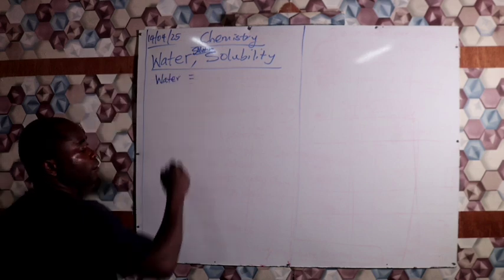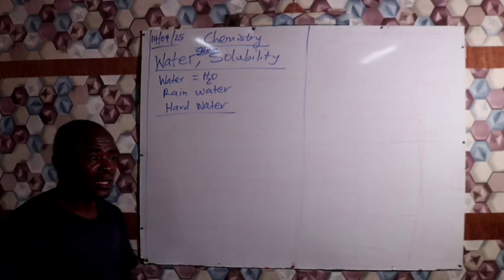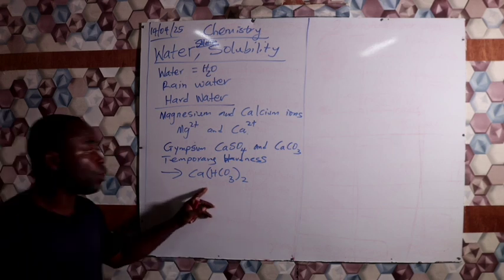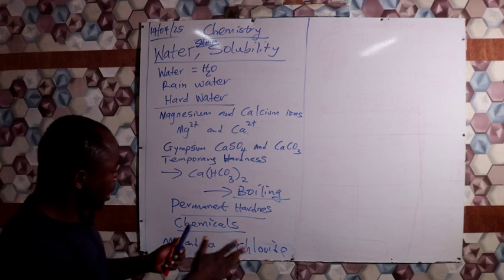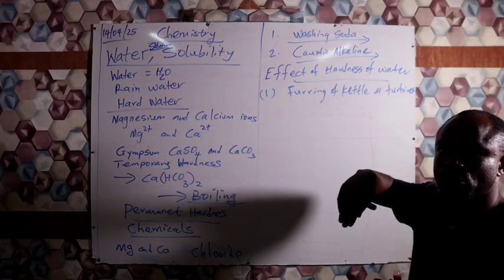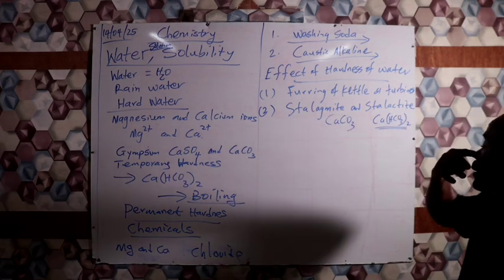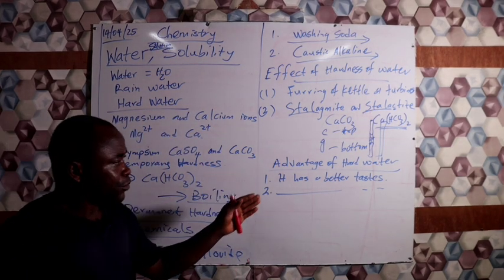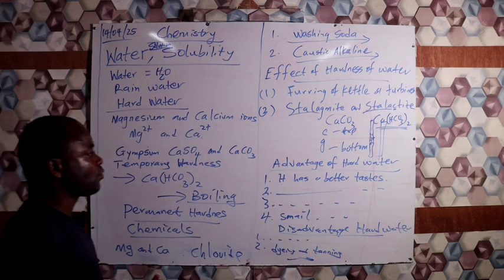JAMB CHEMISTRY: Water and it's type.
This topic water and its type has been breakdown into simpler unit so as you can easily grab the information in the topic